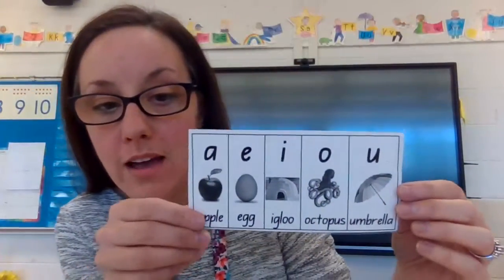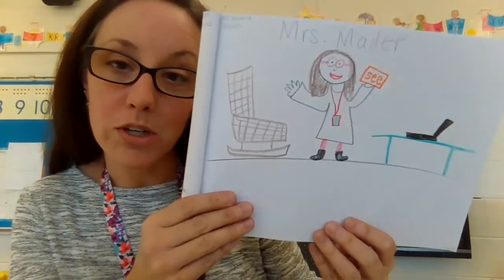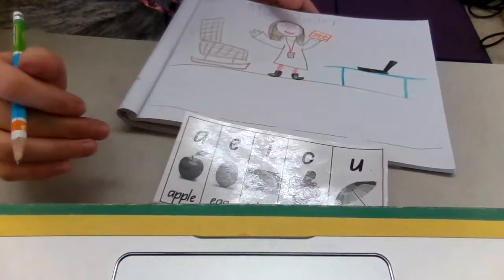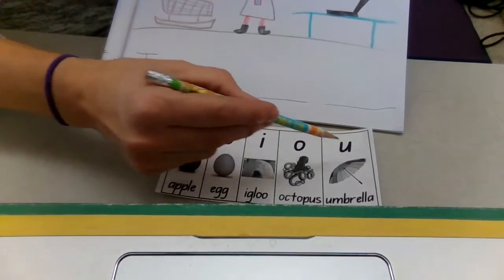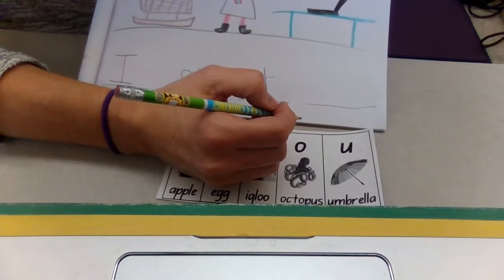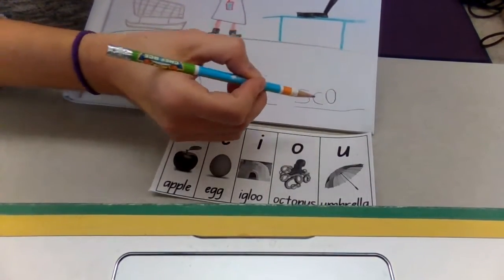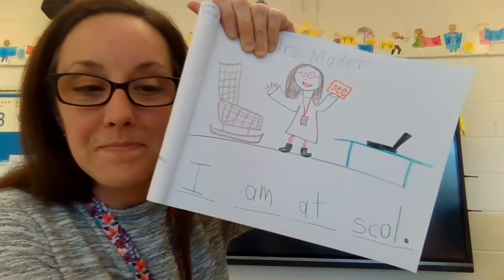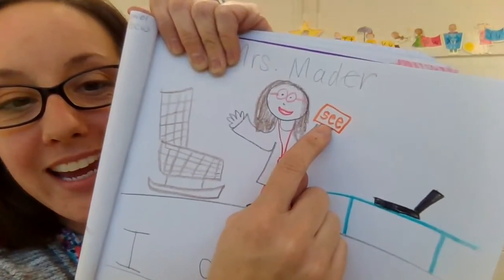Writing Workshop Unit 2 Lesson 10 vowels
Stretch your words carefully and add vowels to your words.